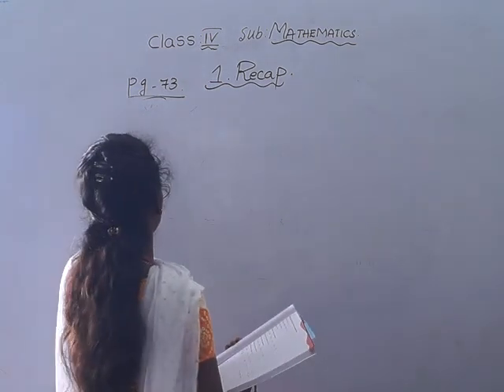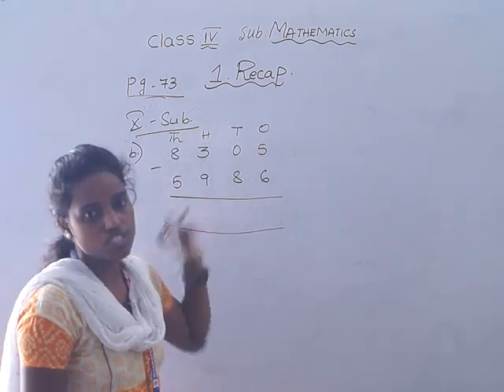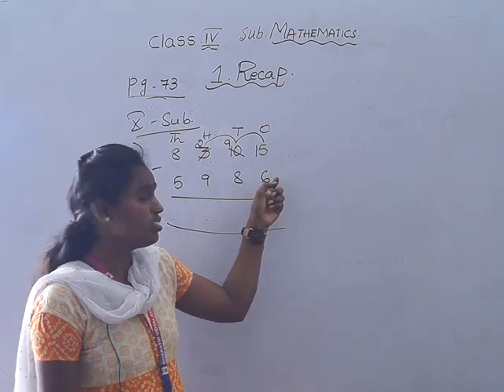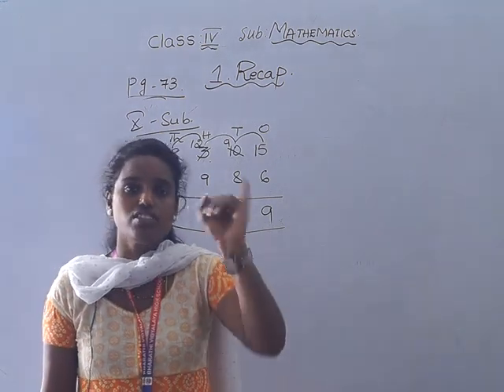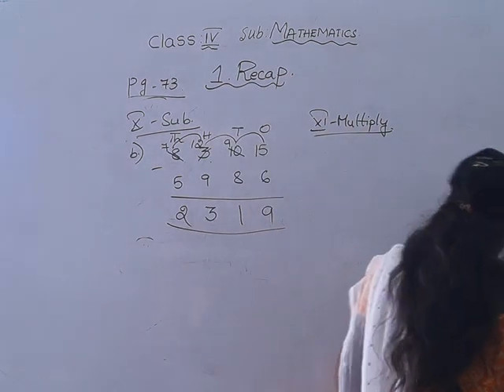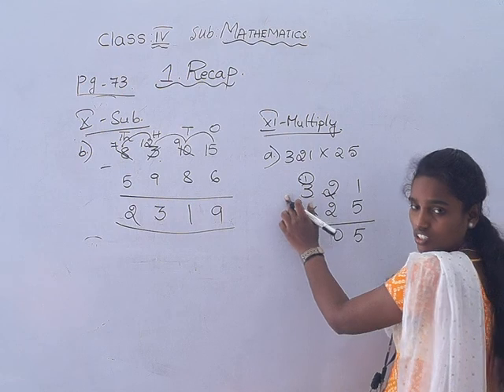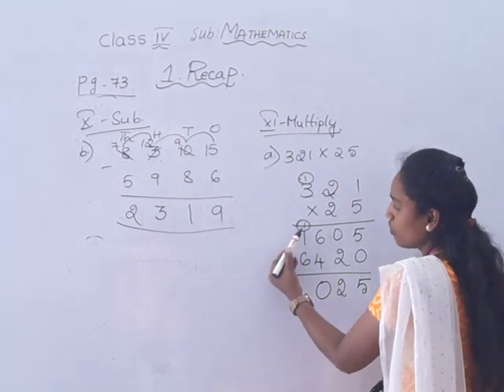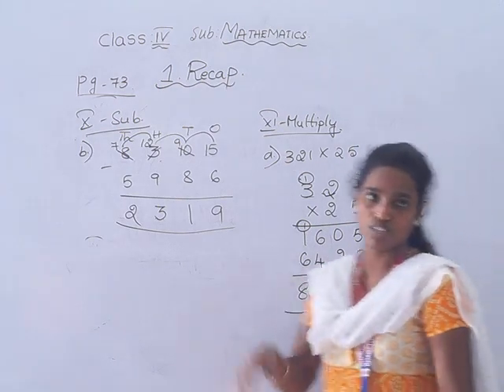Mathematics Class-4, Recap (Part-3)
4th Mathematics 1 Recap part 3